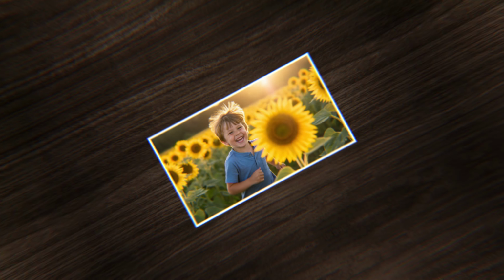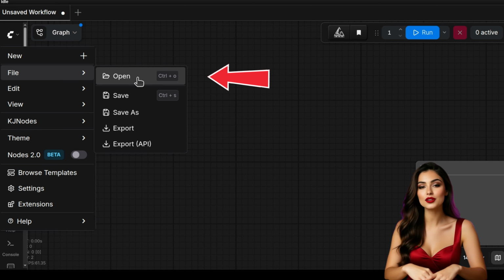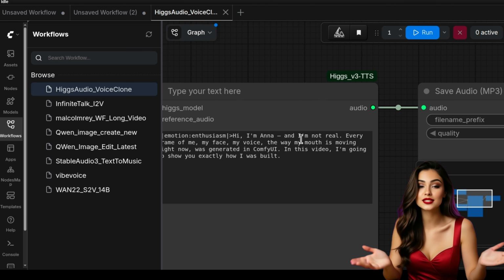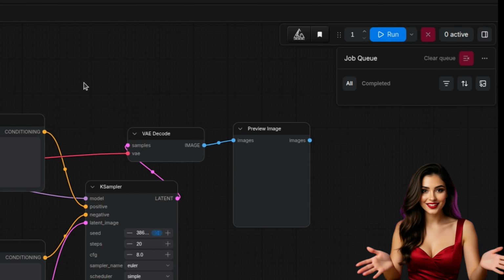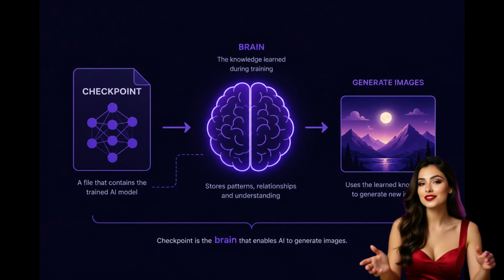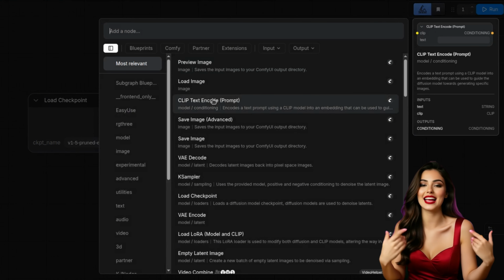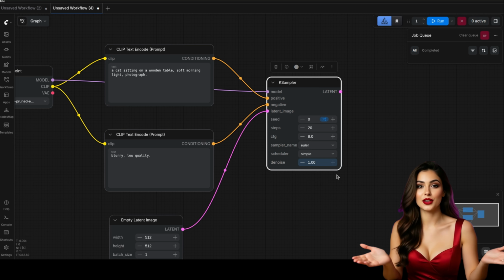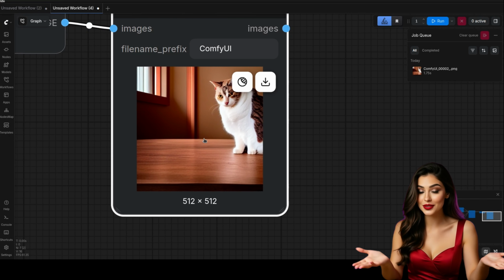Build Your First AI Workflow — ComfyUI Beginner's Complete Guide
Want to create AI images, videos, and even music — for free, on your own computer? In this beginner-friendly tutorial, I'll walk you through installing ComfyUI, touring the entire interface, and building your very first AI image workflow completely from scratch. No coding experience needed.

By the end of this video, you'll understand:
✅ How to install ComfyUI in minutes with the official desktop app
✅ Every part of the interface — sidebar, canvas, run controls, and settings
✅ What a checkpoint is and how to load one
✅ How to build a text-to-image workflow node by node
✅ How the KSampler turns noise into a finished image

This is Part 1 of a beginner series on ComfyUI — the free, open-source, node-based tool for generating AI images, video, and audio locally. If you've been curious about AI image generation but found tools like Stable Diffusion confusing, this is the easiest starting point.

⏱️ TIMESTAMPS
00:00 Intro — what ComfyUI can actually do
00:40 Installing ComfyUI
01:21 Interface tour — menu bar, sidebar, canvas, run controls, toolbar
05:52 Build & run your first workflow

🔗 CHECKPOINT MODEL USED IN THIS VIDEO
v1-5-pruned-emaonly-fp16.safetensors (Stable Diffusion 1.5, ~2GB, runs on most modern GPUs):

📌 WHAT'S NEXT
In the next video, we'll go deeper into the KSampler — samplers, steps, CFG, and seeds — so you can actually control what comes out instead of just following along.